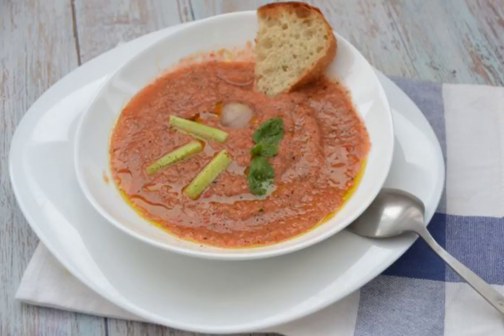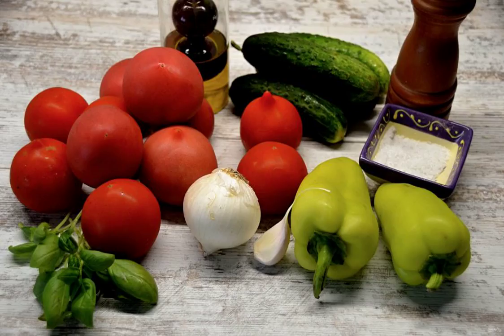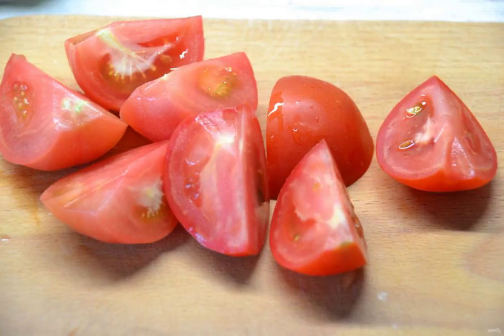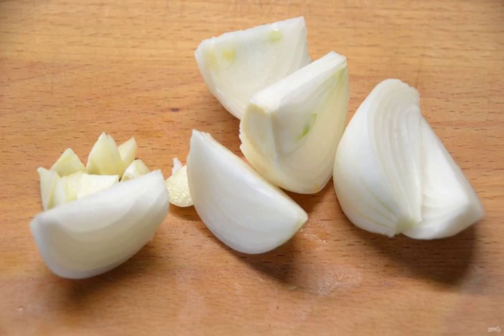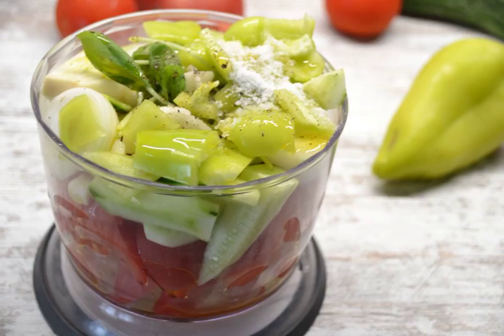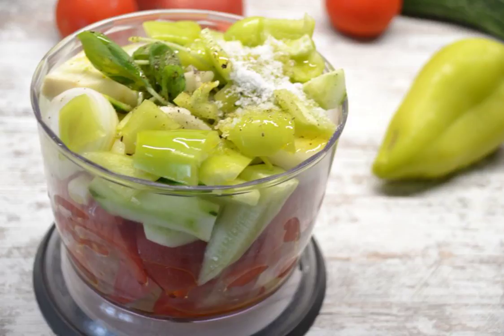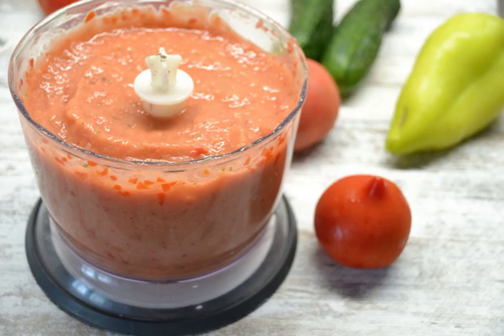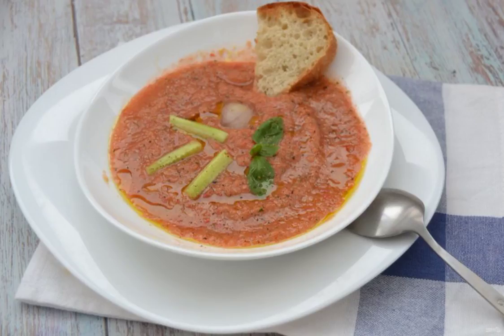Spanish gazpacho. What to cook recipes with photos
Summer is the time for cold soups, and if you have never cooked Spanish gazpacho soup, then it's time to do it. Moreover, it is very easy to prepare it. Take note of the recipe!